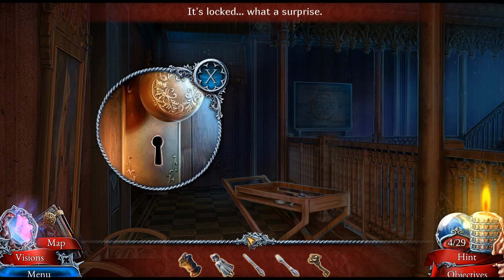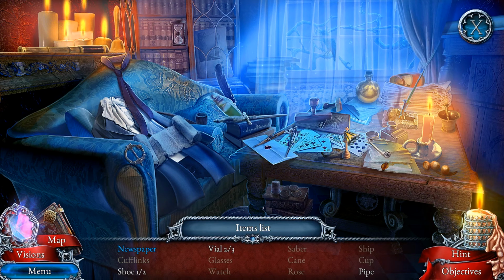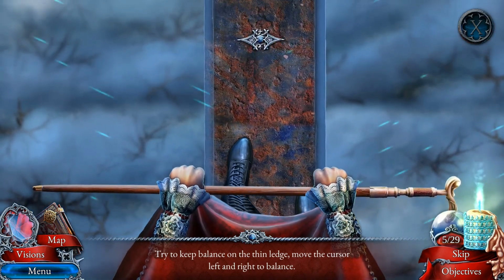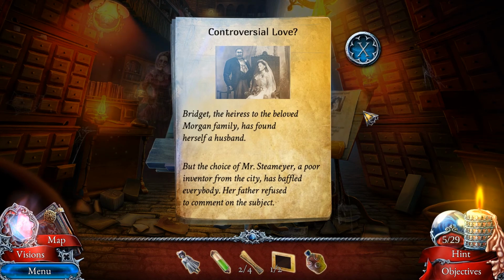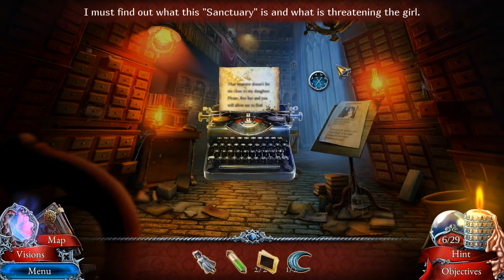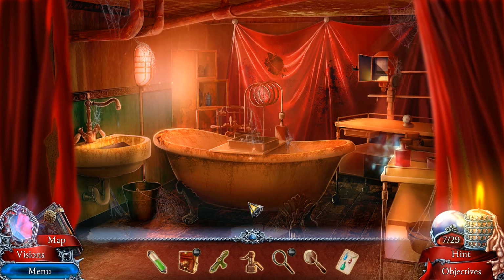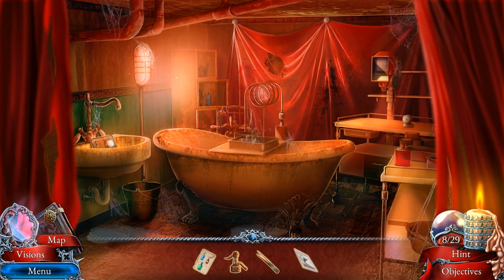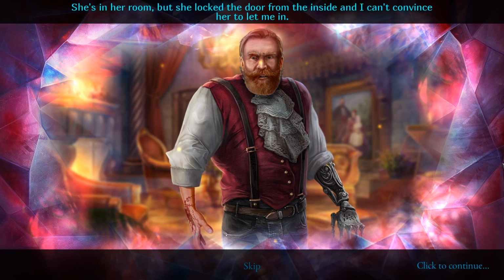Scarlett Mysteries: Cursed Child #2 [LET'S PLAY]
Artifex Mundi's new game brings us an intriguing story involving a missing father and strange visions!